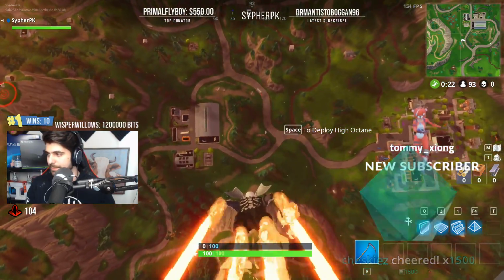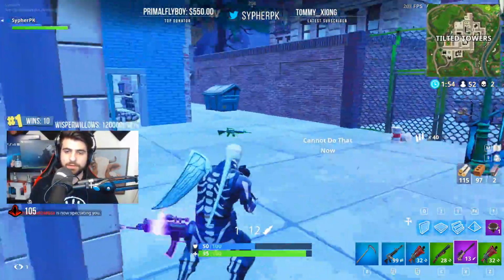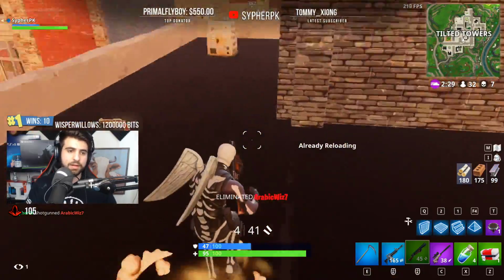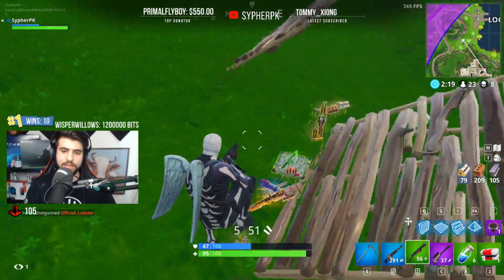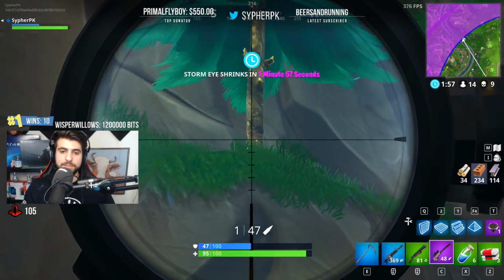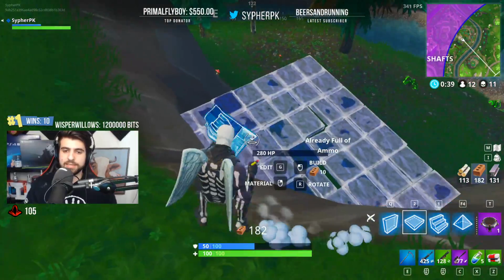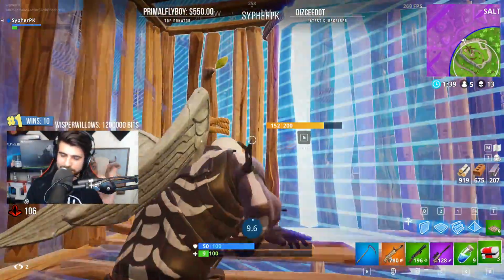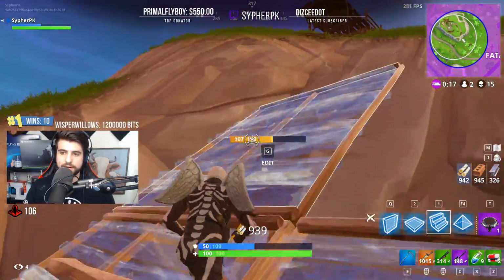HOW TO WIN | High Kill Game Guide and Tips (Fortnite Battle Royale)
(All social media can be found on my website)